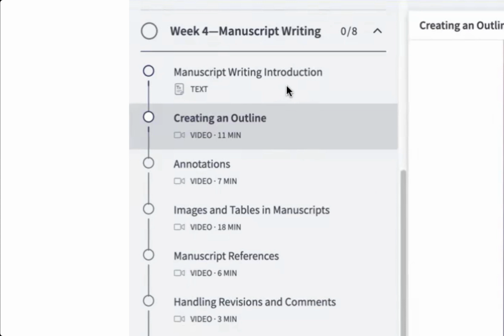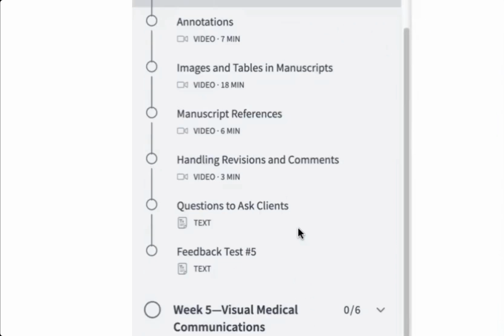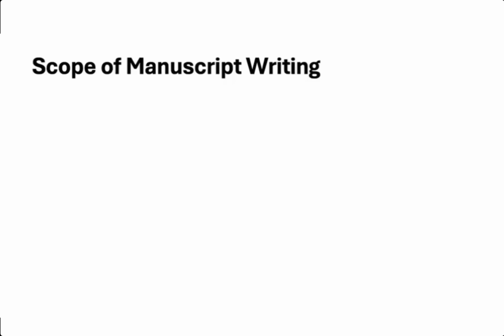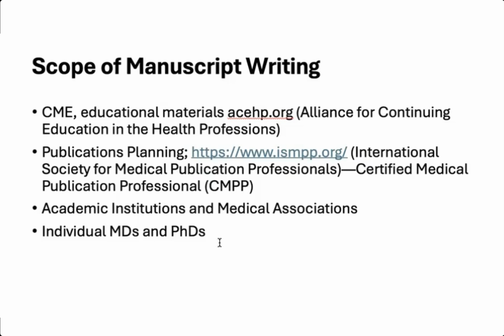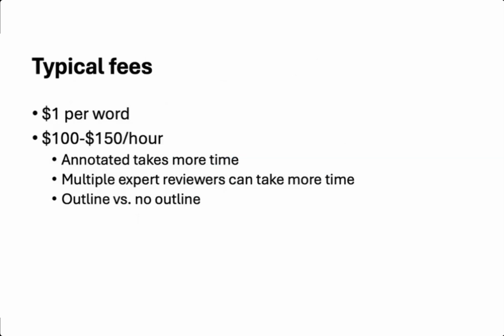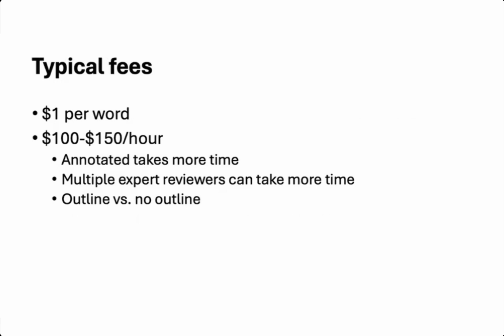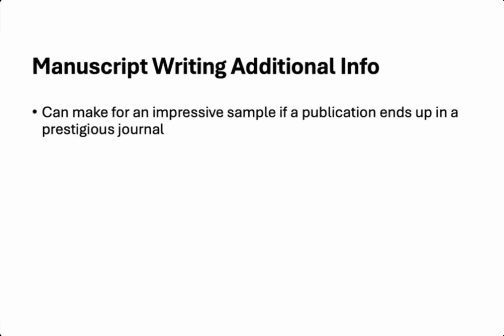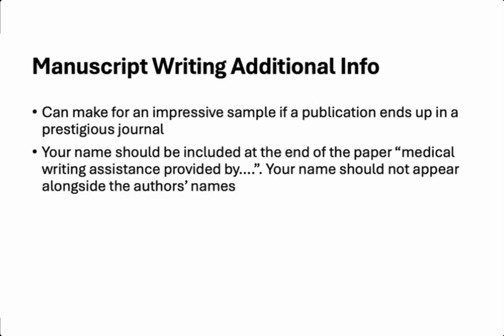How to Write Medical Manuscripts Like a Pro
👉 Want to find out more about freelance medical writing? Enroll FOR FREE in the 6-week course everything you need to know to launch your freelance medical writing business.  Updated and brand new this year.

This video shows you how to get started with medical manuscript writing as part of Dr. Emma Hitt Nichols’ 6-Week Course for Medical Writers.

In this video, Dr. Emma Hitt Nichols explains:
• The main types and scope of manuscript writing
• How manuscript writing fits into continuing medical education (CME) and scientific publishing
• How to create a manuscript outline and use annotations effectively
• Incorporating tables, figures, and images
• Managing references, revisions, and client feedback
• Key questions to ask clients before starting a manuscript project
• Tips for professional growth as a freelance medical writer